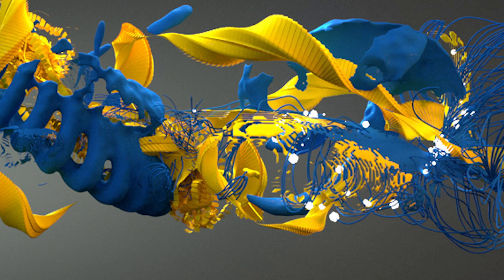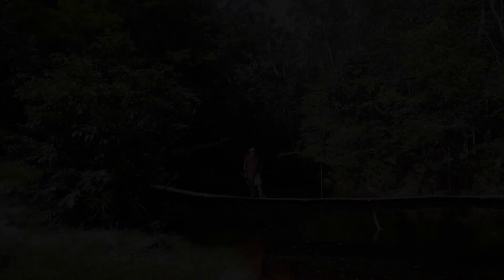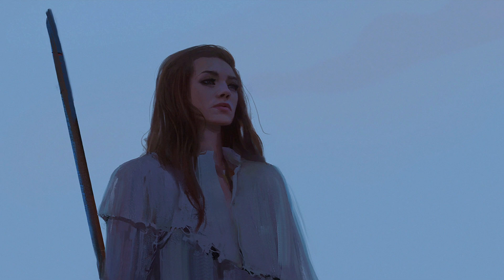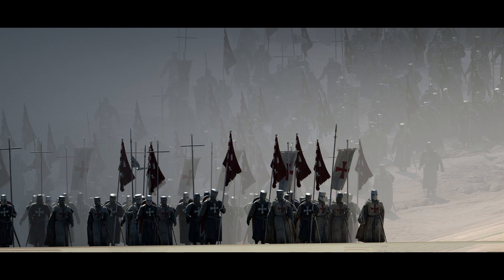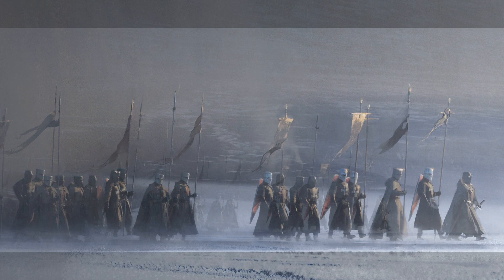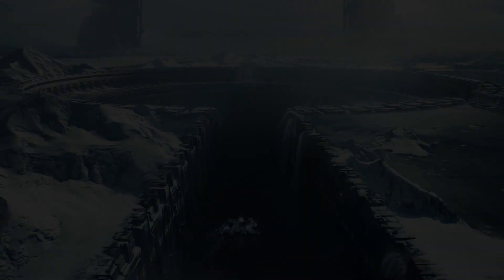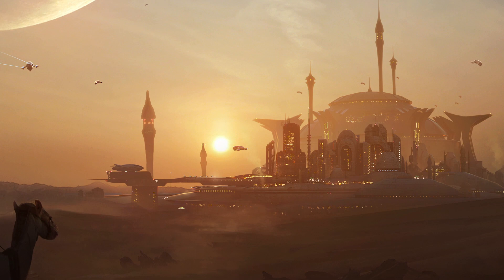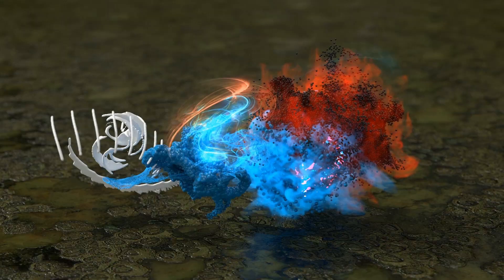Fantastical Journeys - A Showcase of Art | NVIDIA Studio Standouts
Join us for our next Studio Standouts artist showcase for a fantastical journey through the world - and minds - of incredible artists with a truly unique vision of the world. Featuring Andy Thomas, Maciej Kuciara, Jama Jurabaev, and Wojtek Fus.